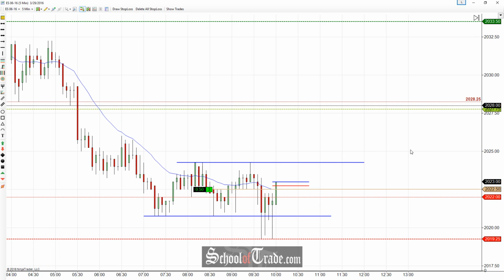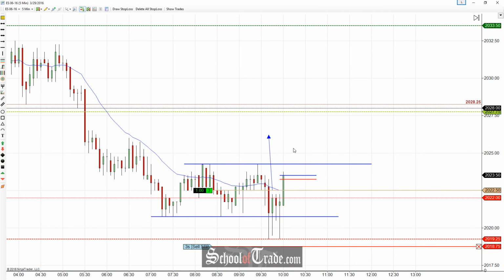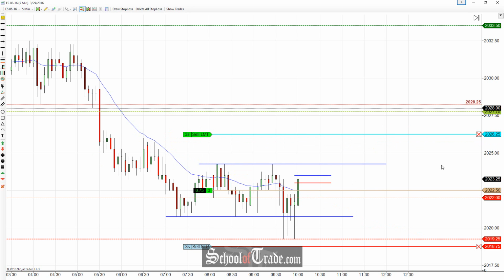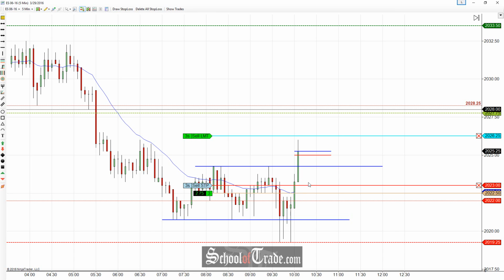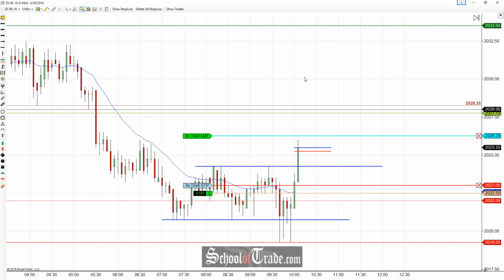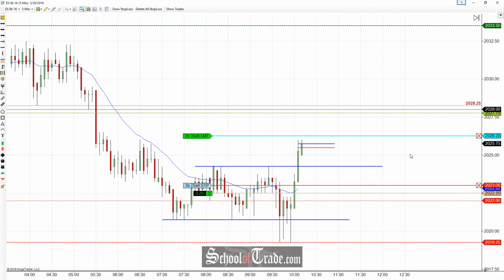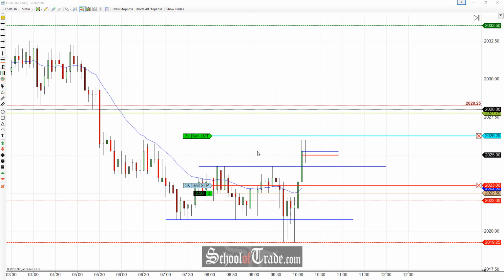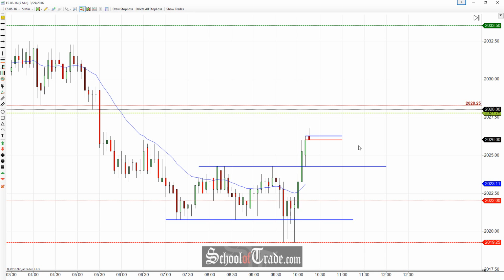Price Action Trading The Range Trap On The E-Mini S&P 500 Futures; SchoolOfTrade.com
Today on the E-Mini S&P 500 Futures we saw a VERY interesting range form after the massive drop lower. This gave us clues to look for either the breakout OR the breakout failure.